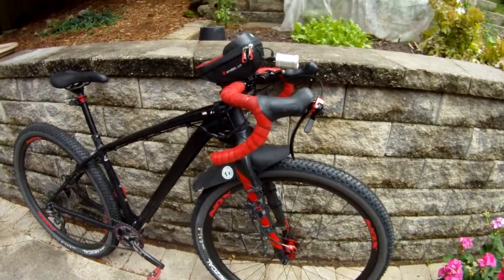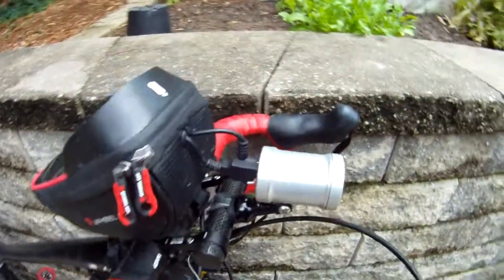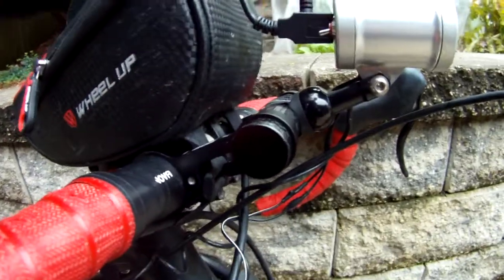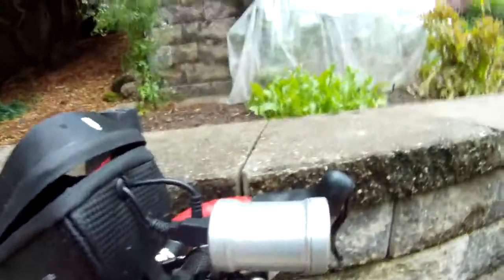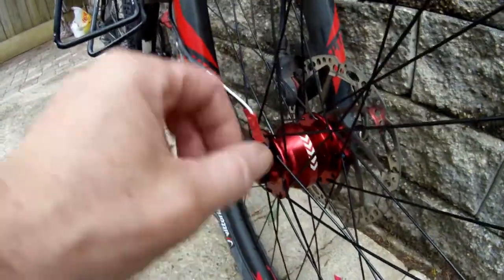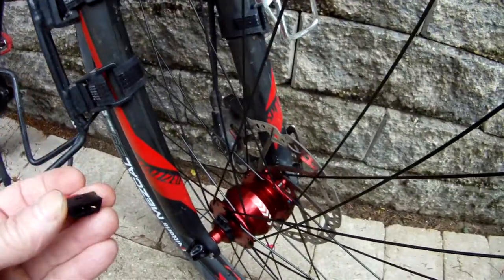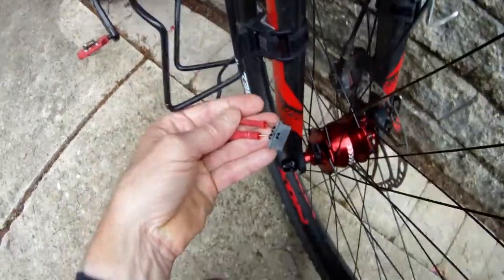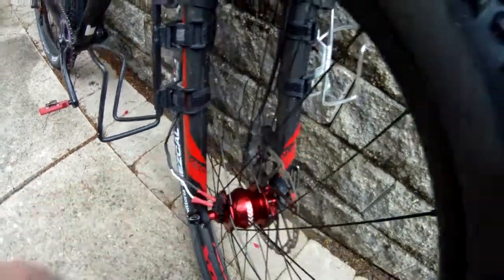Bikepacking Electronics Nitty Gritty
Wiring details for the the Sinewave Beacon headlamp and Shutter Precision PD-8 dyamo hub.